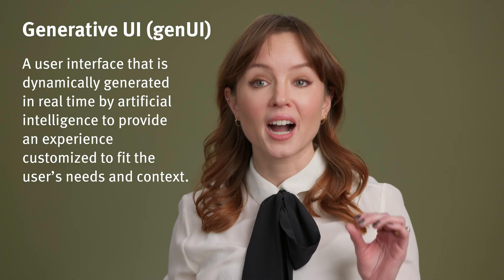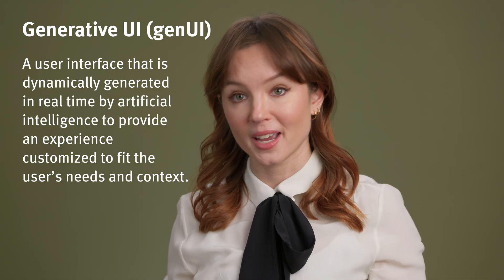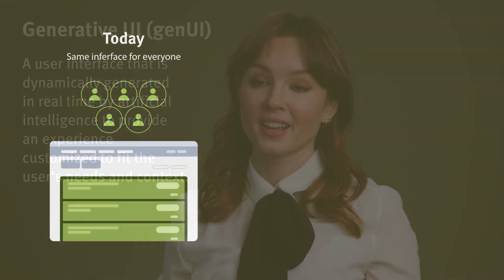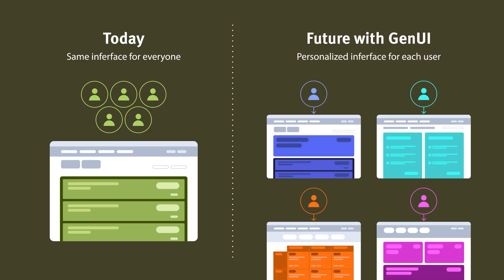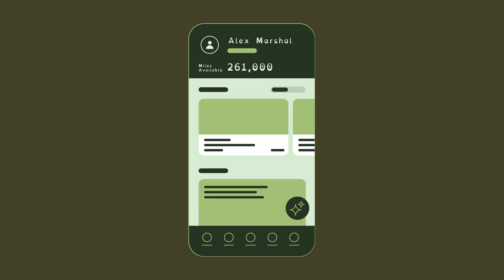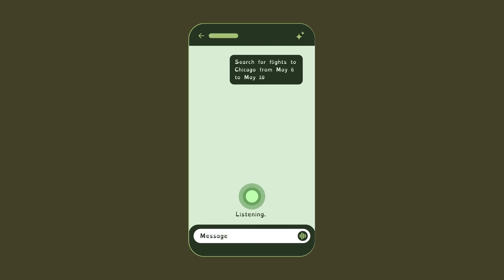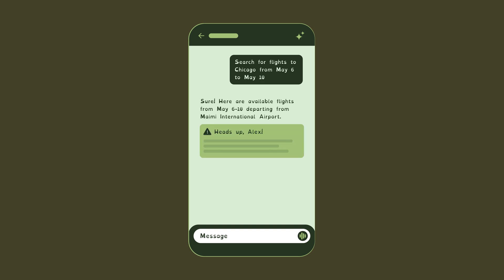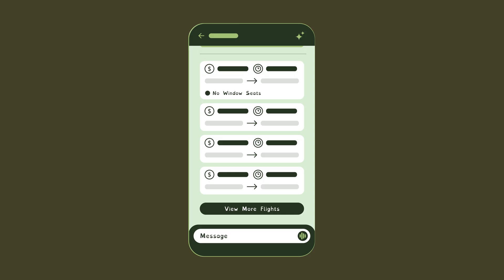GenUI: AI-Generated Interfaces old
Generative UI uses real-time AI to create personalized interfaces, shifting UX from static design to dynamic, user-specific experiences.

Chapters:
00:00 Introduction
01:13 GenUI vs. AI-Assisted Design
01:48 Example
03:38 Conclusion